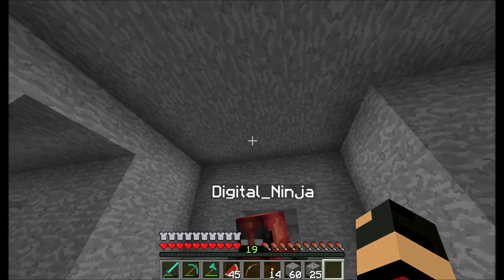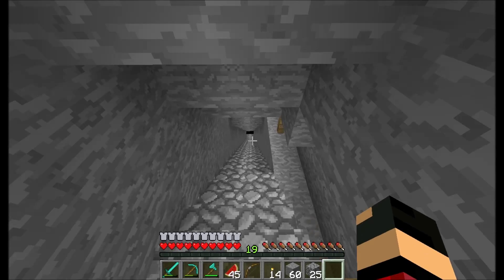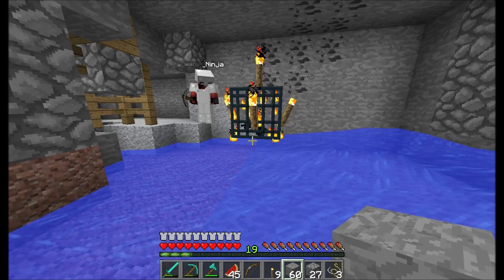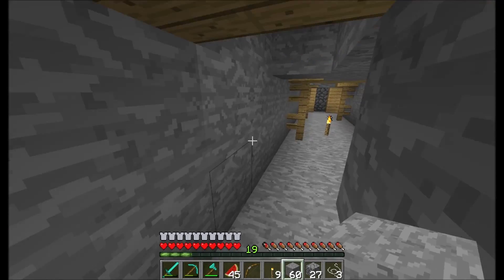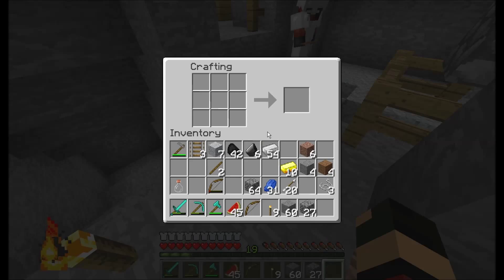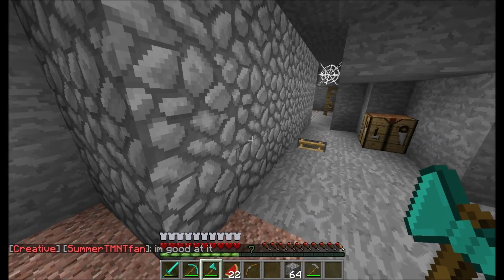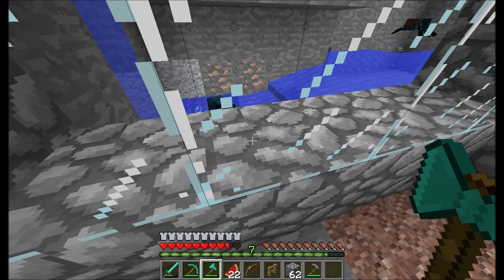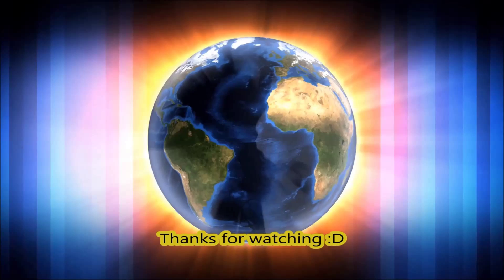TuValleyCraft Episode 4 SPECIAL GUEST APPEARENCE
Welcome to another installment of TuValleyCraft :D i have a very special guest appearing today :D hopefully you guys enjoy :D if you wanna join this wonderful server go to mc.tooncraft.net